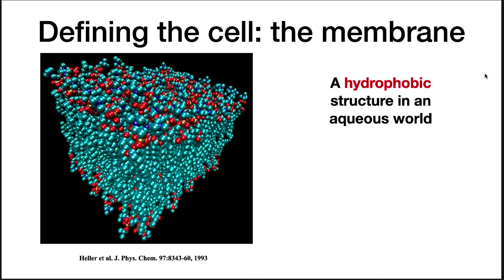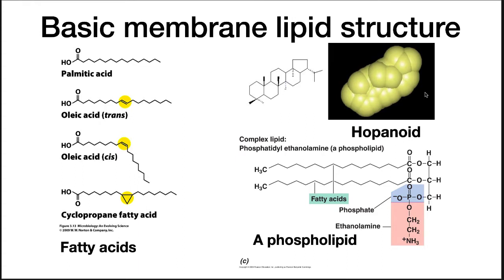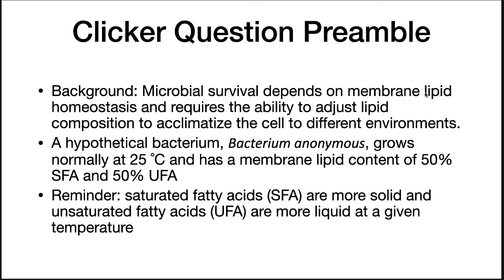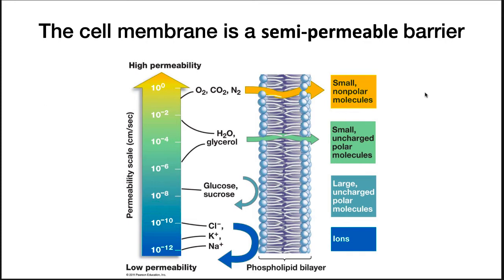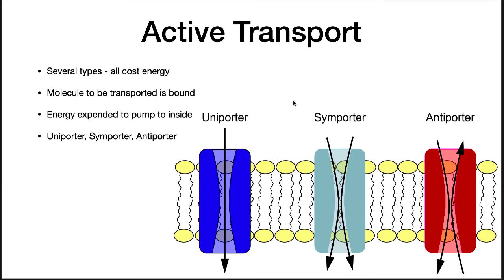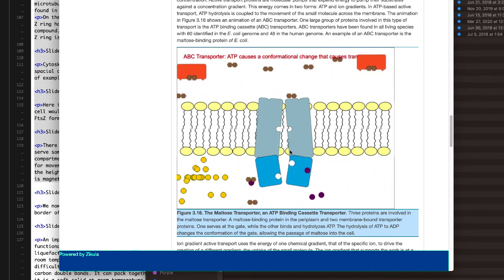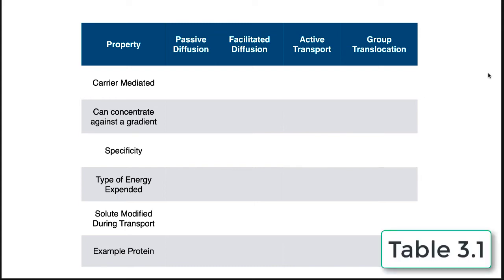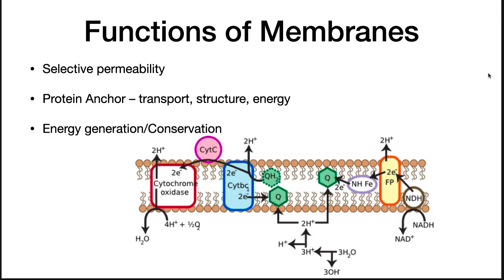Microbial Structure Membranes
This is the second of four lectures on Microbial Structure